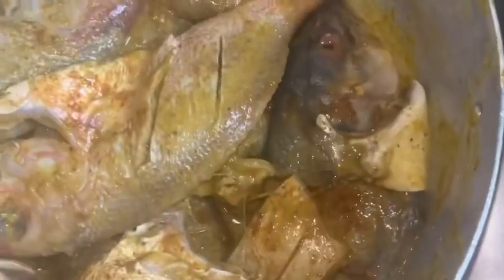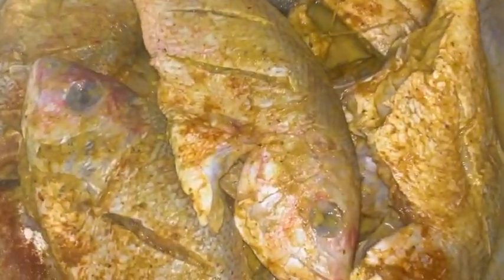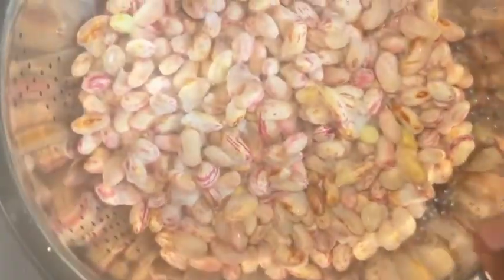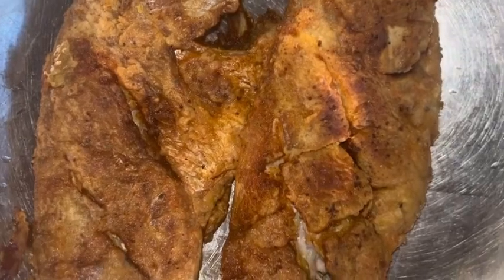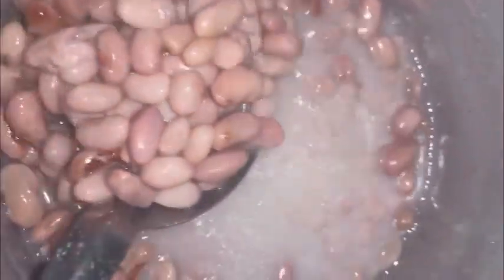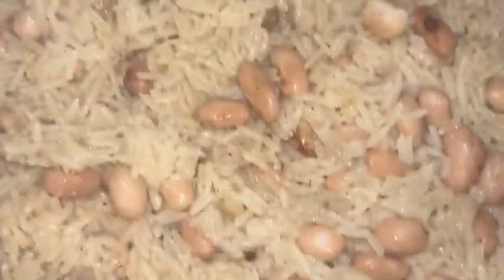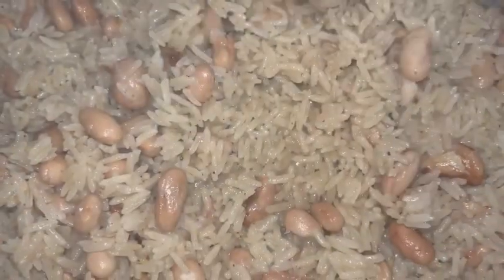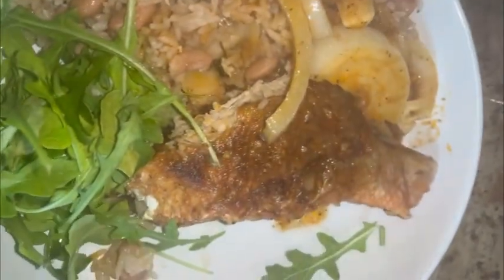Let’s make Dinner fried red snapper with rice and beans